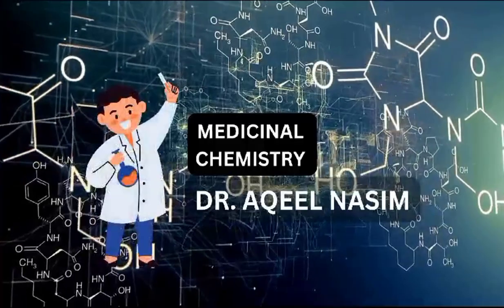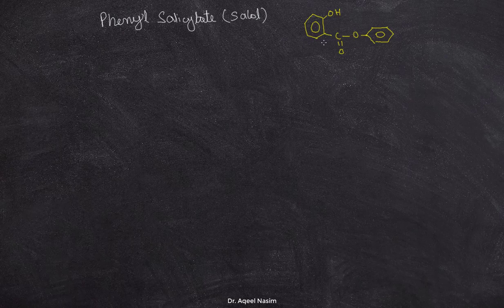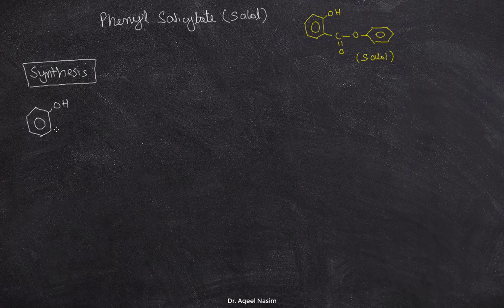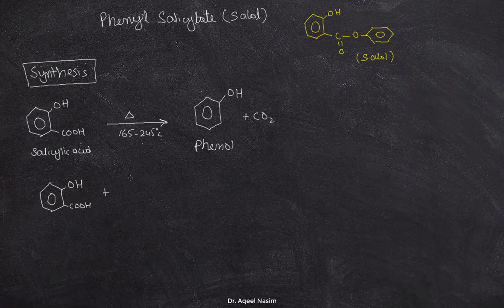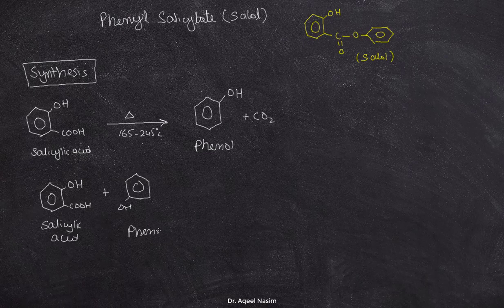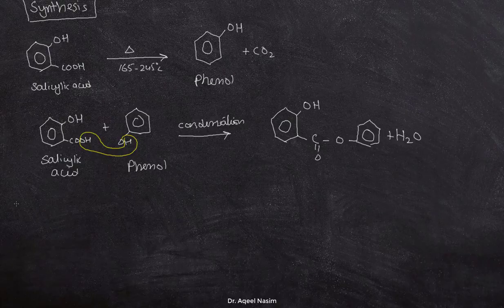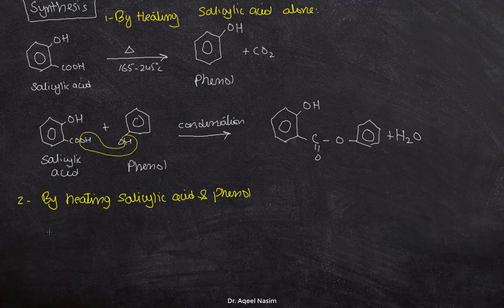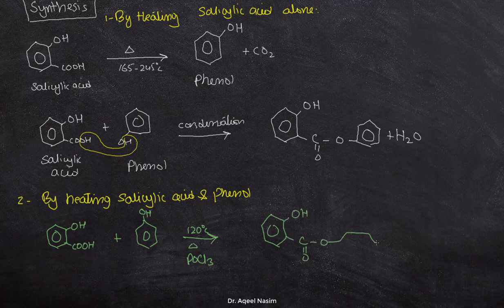Synthesis of salol Medicinal Chemistry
Synthesis of salol for medicinal chemistry students.